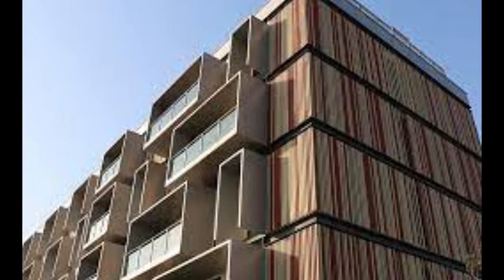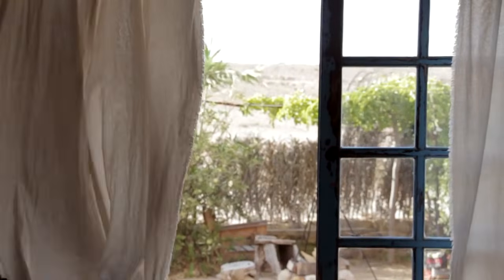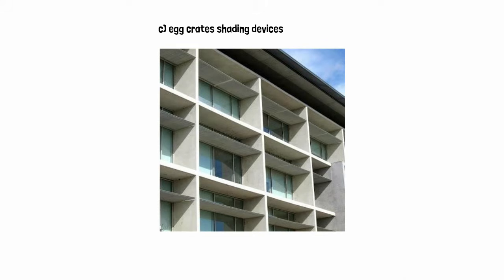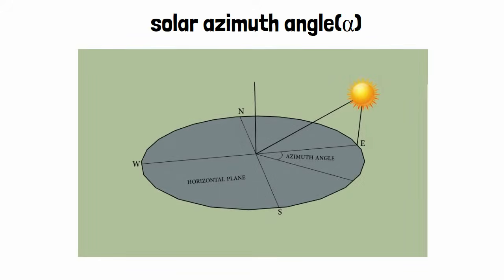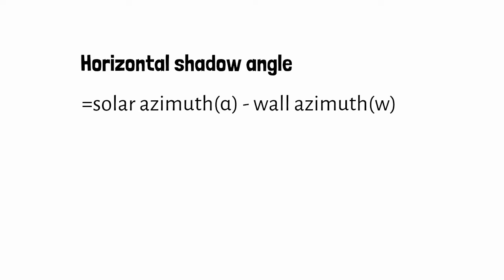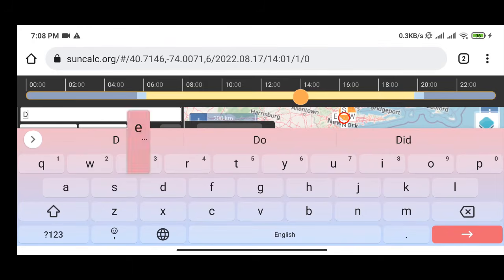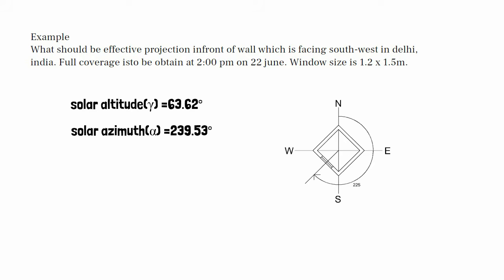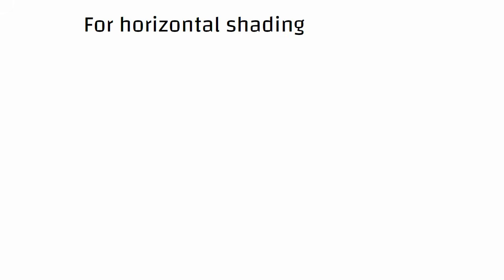How to design sun shading devices for your home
for calculation altitude and azimuth angle